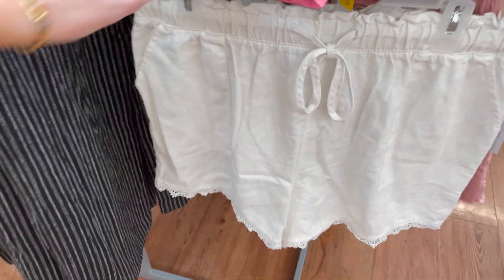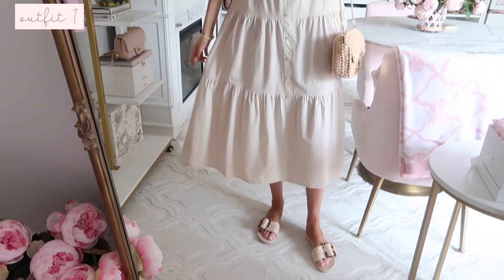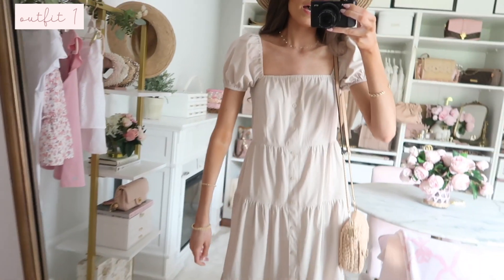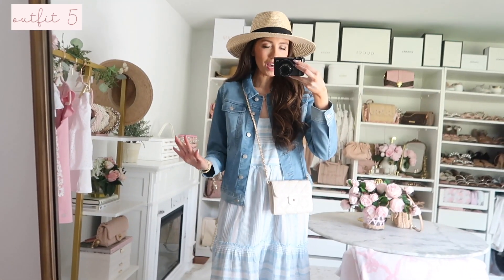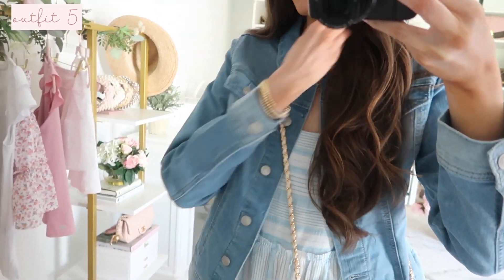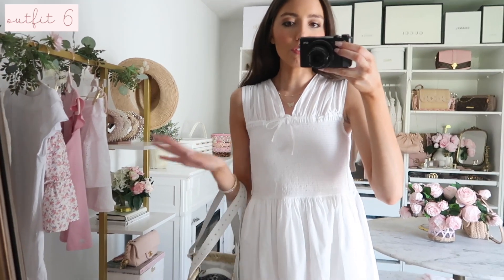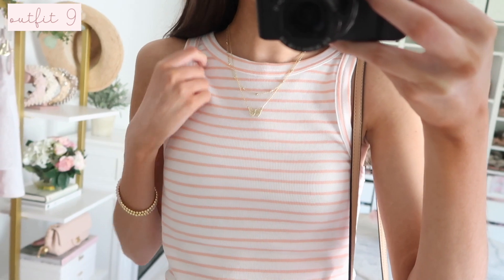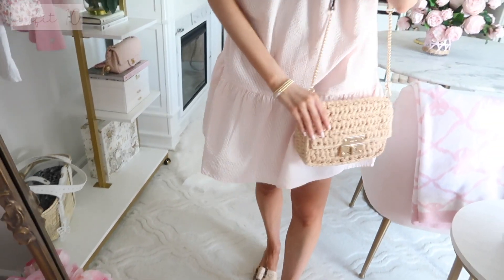Walmart Summer Try On Haul 2022 + SHOP WITH ME! the CUTEST fashion + home finds!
TRY ON HAUL PORTION

Necklace:

Outfit 2
white eyelet top (XS, tts)
white eyelet skirt (XS, tts)

Double layer butterfly necklace (sold out) similar linked (I own this one too!)

outfit 5
blue dress (runs a tad big, consider sizing down) wearing XS

Outfit 11
bow tank (XS, tts or size down for a more fitted look)